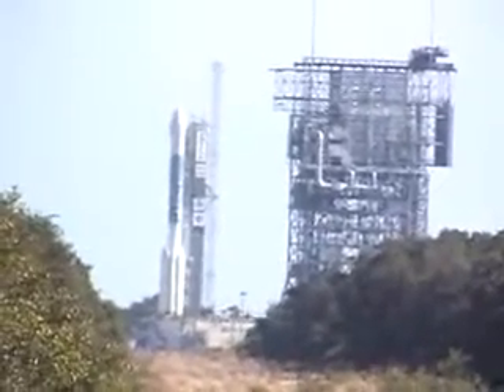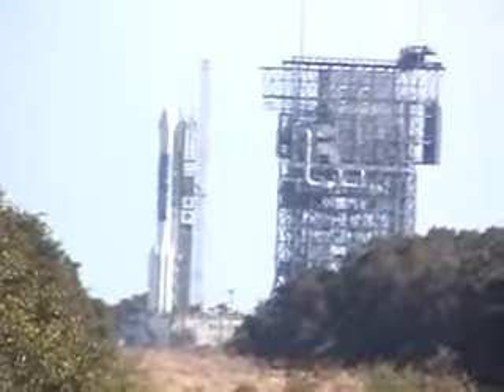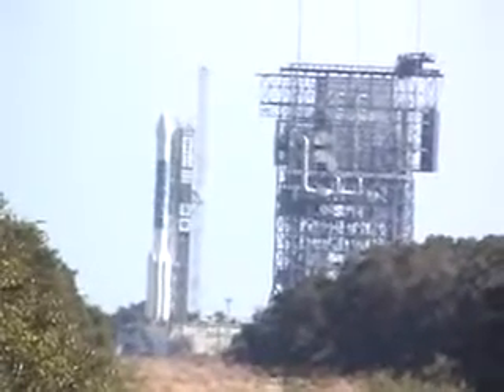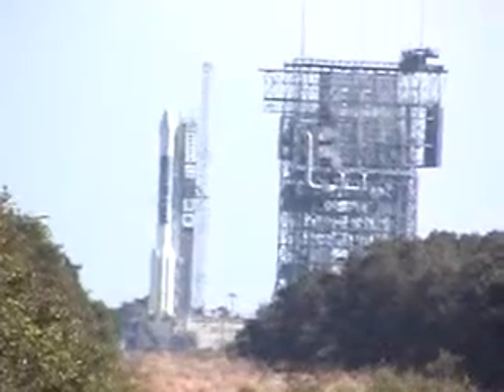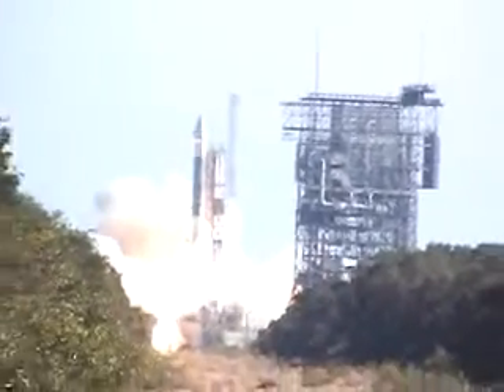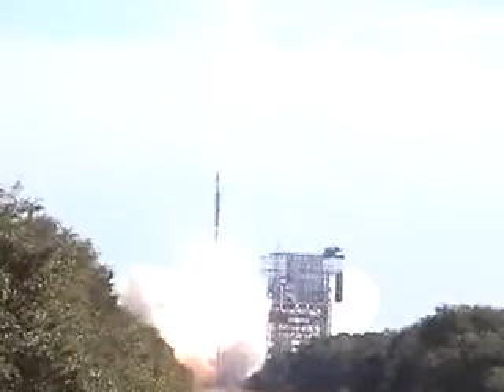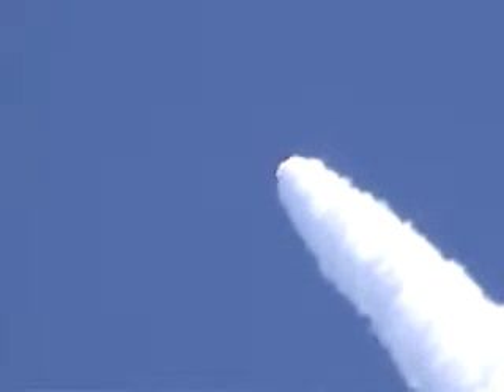Delta II Rocket Launch With GPS 2R-16 Global Positioning System Satellite